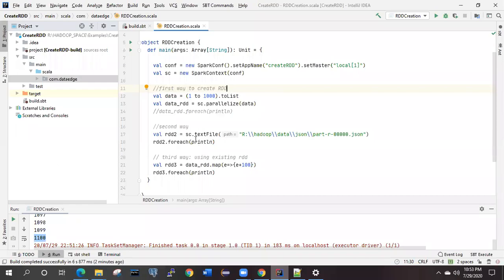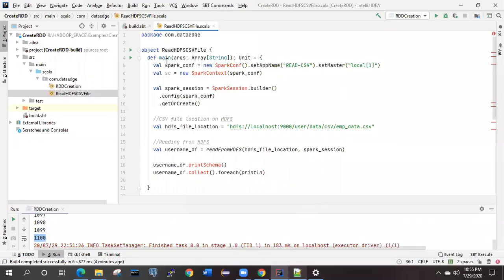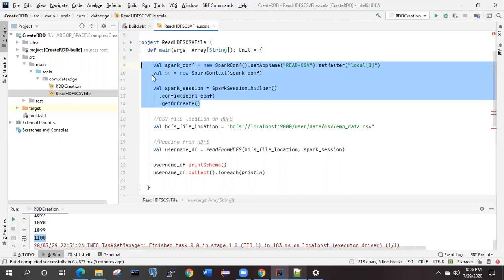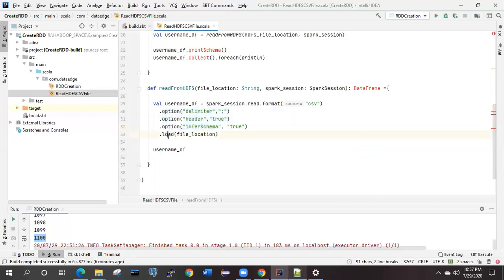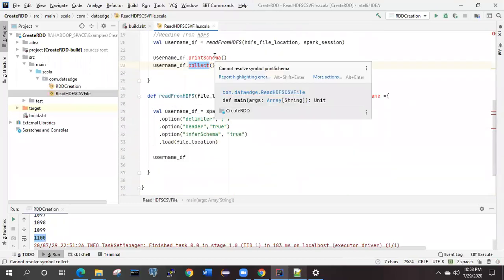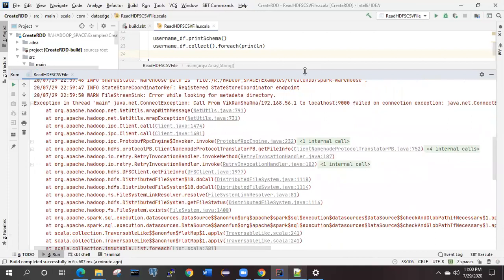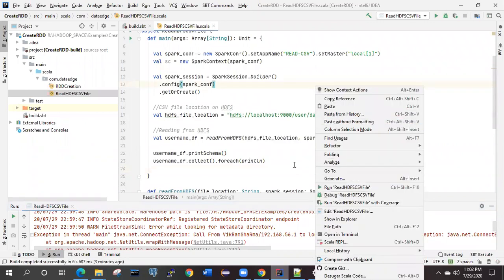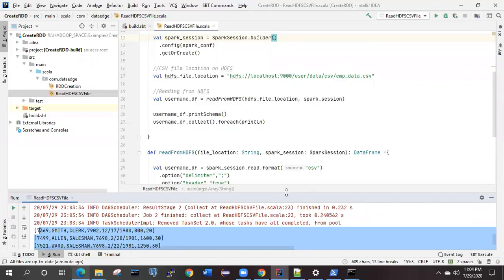Spark Scala Tutorial: Reading HDFS CSV Files in IntelliJ IDEA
Processing large-scale CSV files from HDFS is a core skill for any Spark developer. In this video, we move beyond the basics and set up a
  professional development environment using IntelliJ IDEA and Scala.

  ▎ 💻 Key Technical takeaways:
  ▎ - Configuring SparkSession for HDFS connectivity.
  ▎ - Using spark.read.csv to load data into DataFrames.
  ▎ - Writing processed data back to HDFS efficiently.